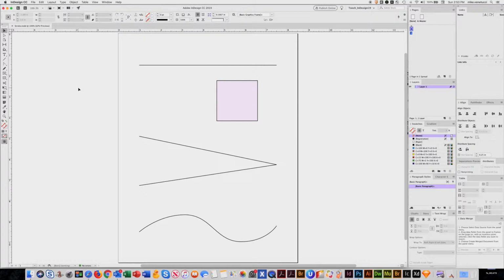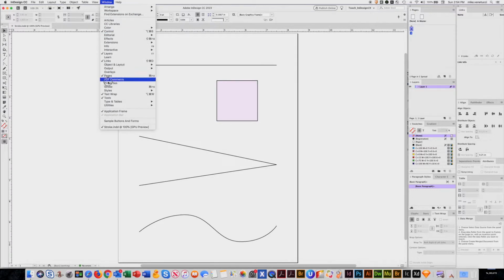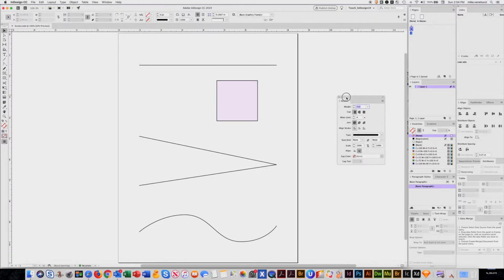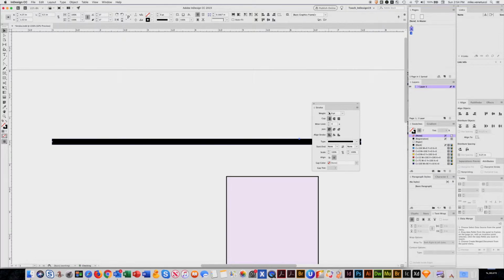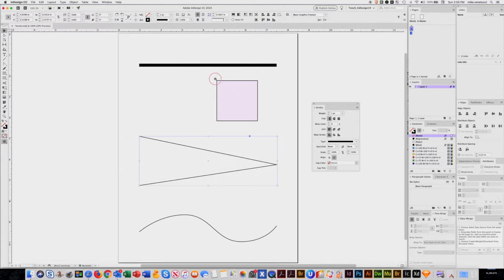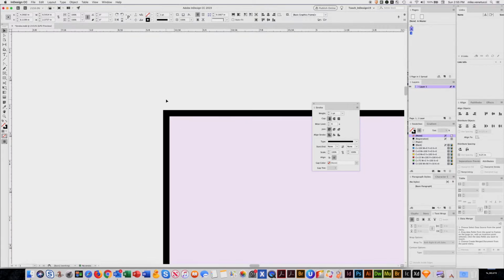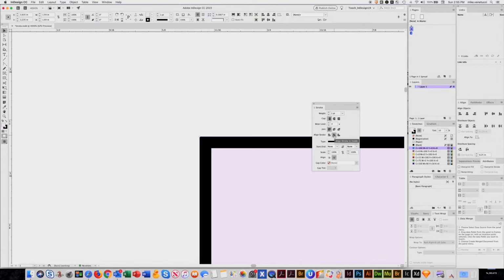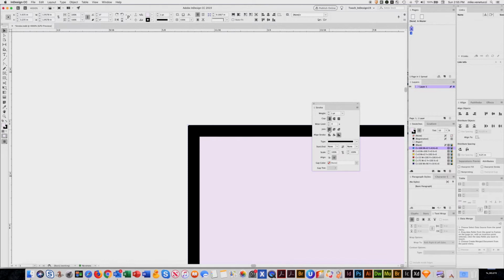InDesign - Stroke - part 1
Fully understanding the application and customization of using strokes in the “Stroke Palette”.